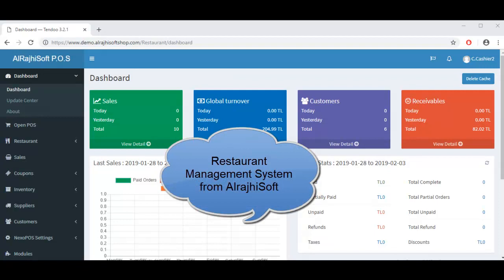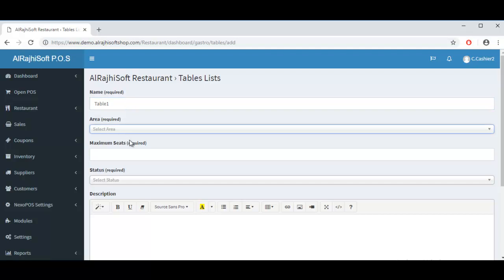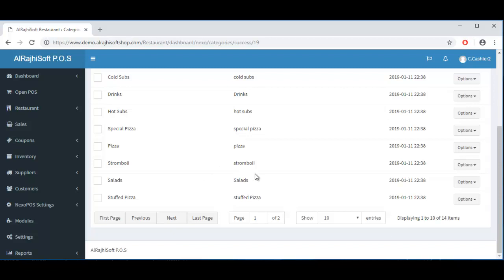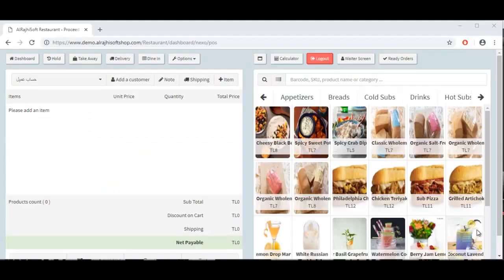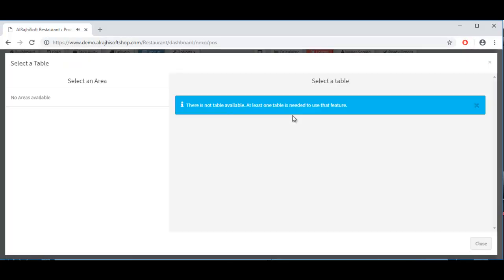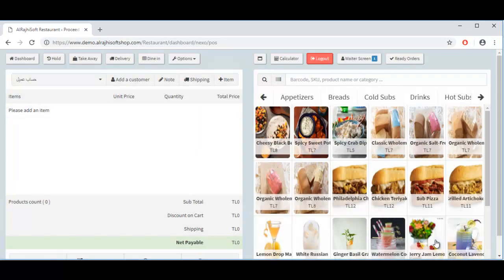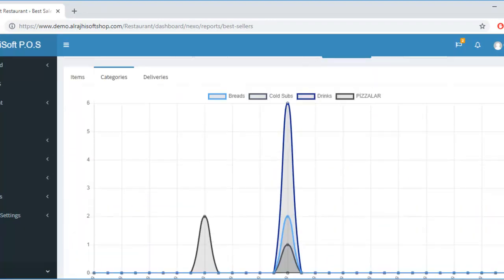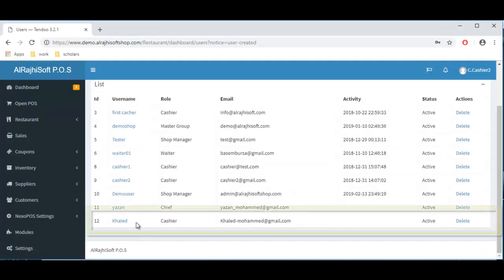Alrajhisoft restaurant system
In this video we teach you how to use Alrajhisoft Restaurant system